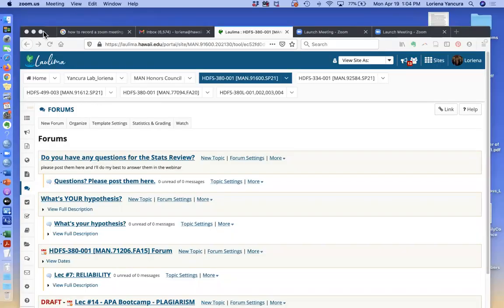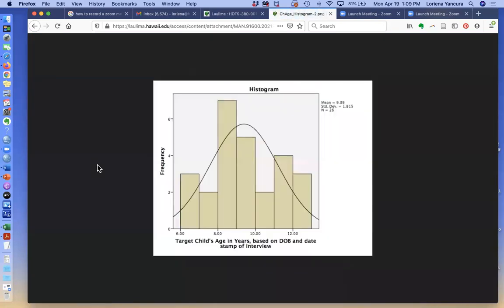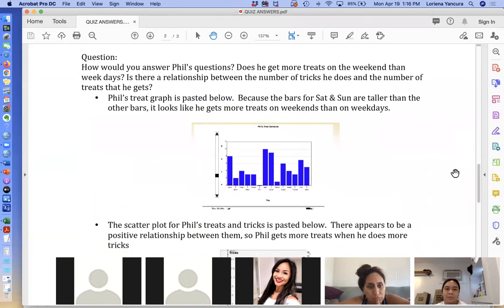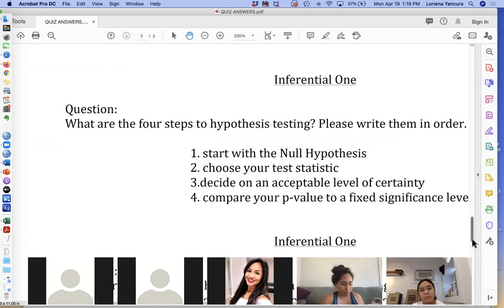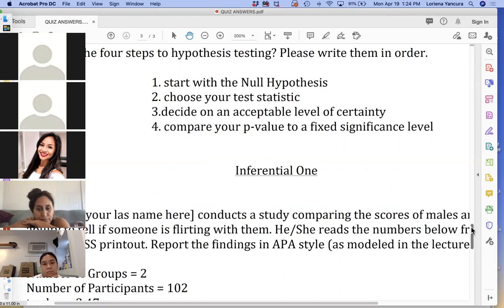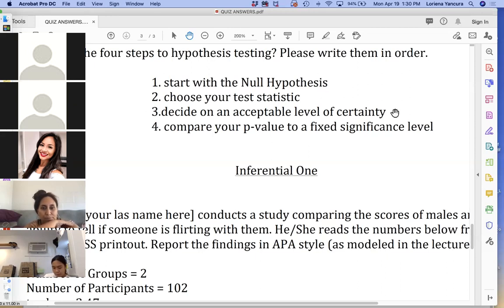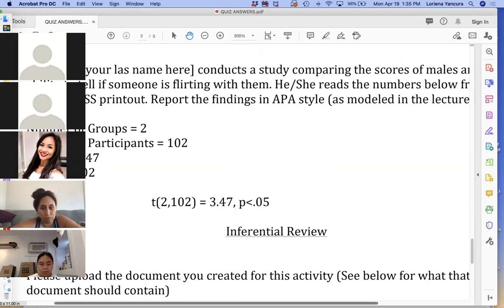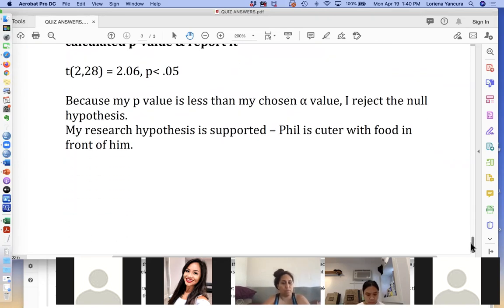Stats Review Session 04/19